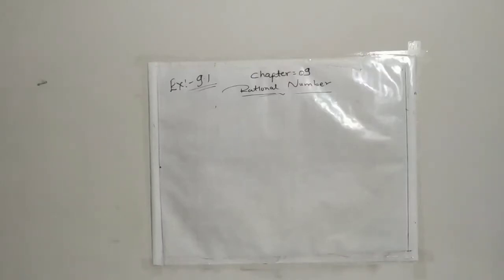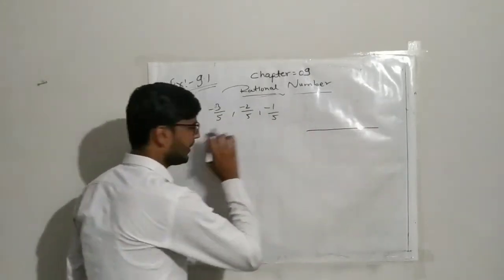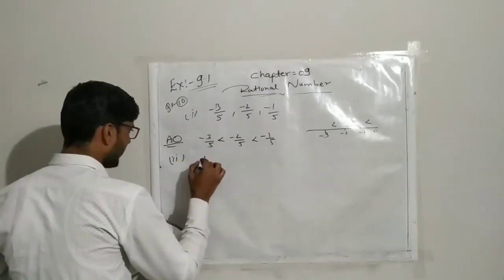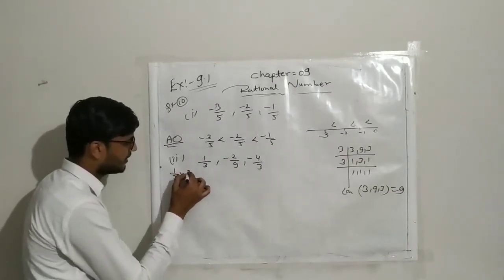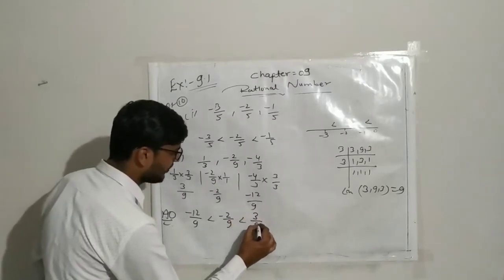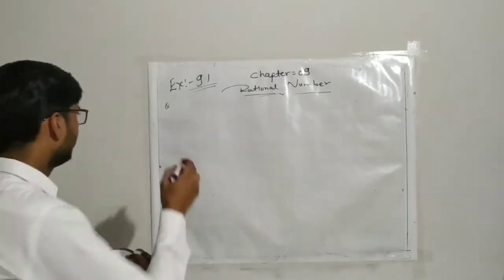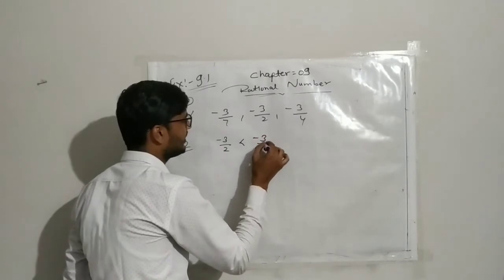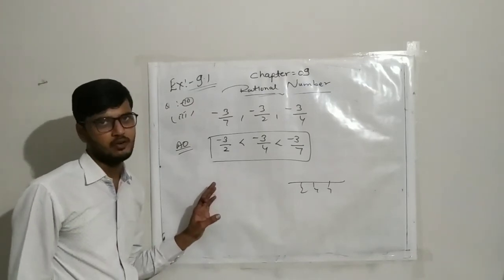Exercise=9.1 Q=10 Class VII Maths